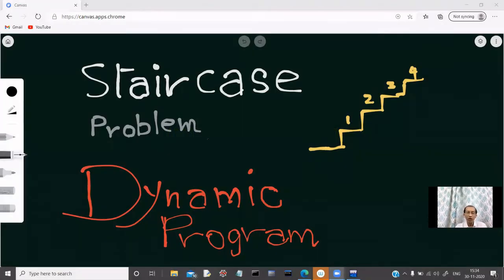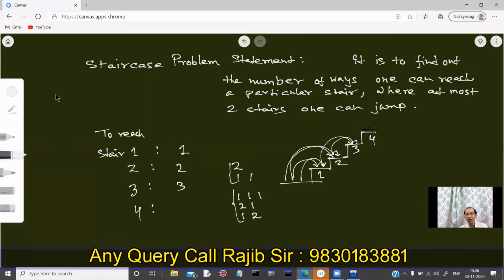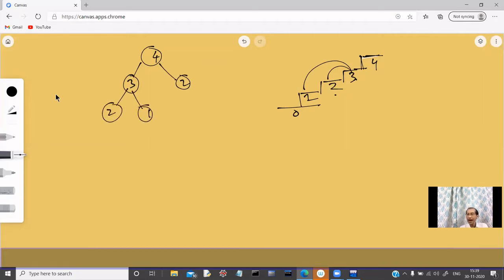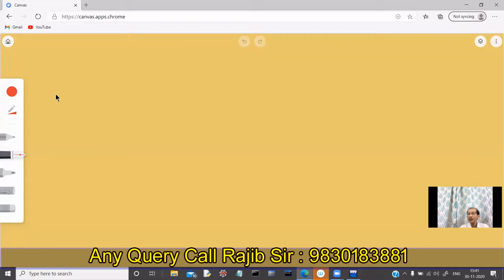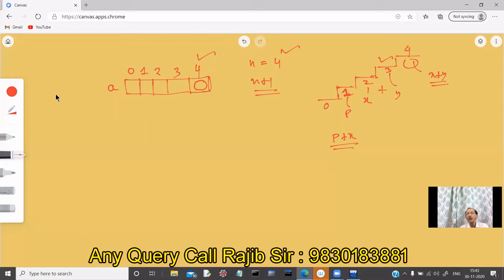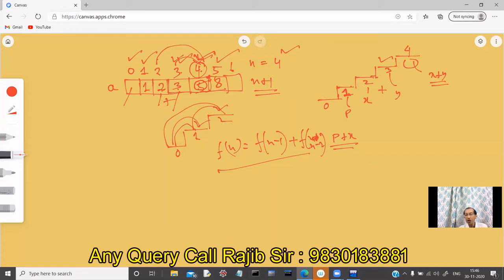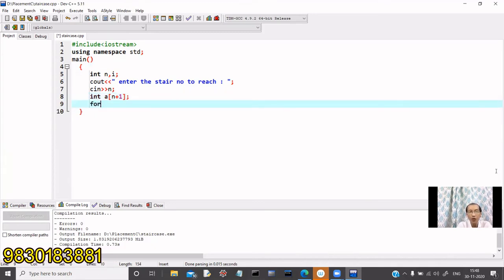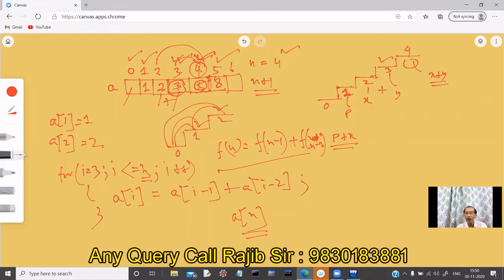StairCase Programme using C++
Staircase problem solved using dynamic programming . step by step detailed discussion . important for coding round for placement.

RDSOFT
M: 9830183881